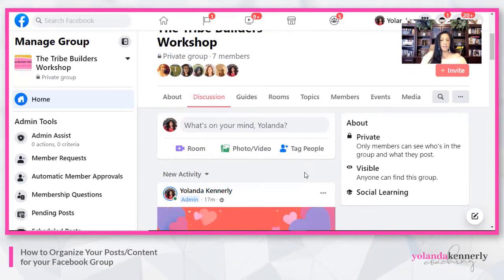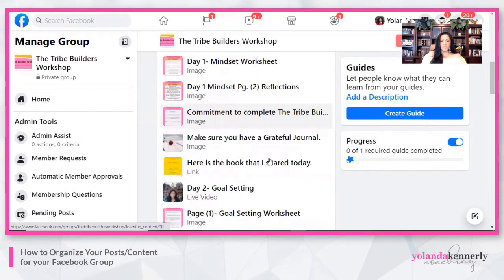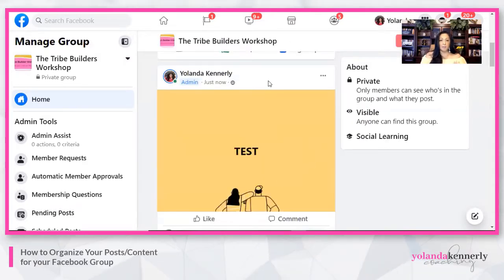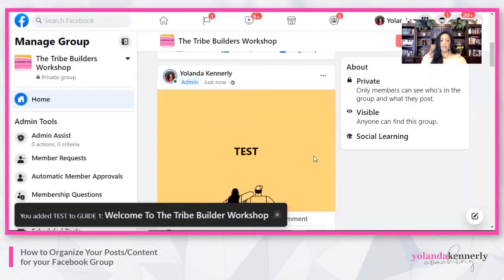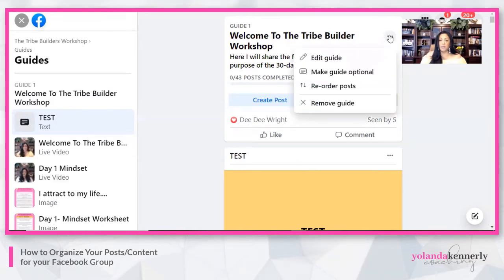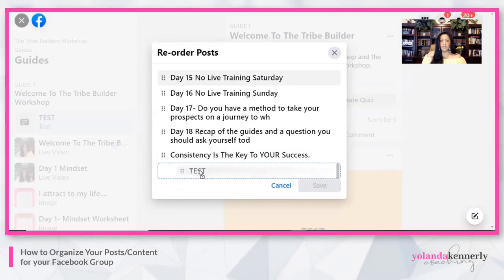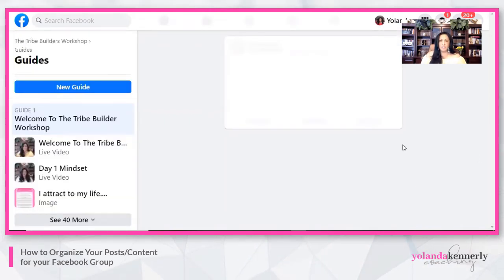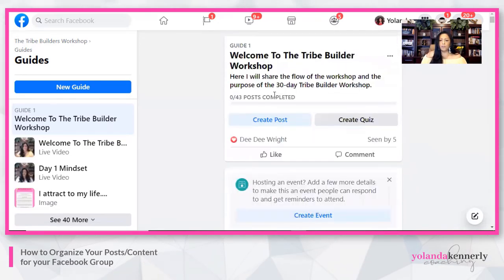Facebook Group Tutorial: How to ORGANIZE Your Posts/Content for your Facebook Private Group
Do you find it hard to keep your content organized (posts and videos) inside of your Facebook Group?   In this Facebook Group Tutorial, I'll be sharing how to organize your posts so that your content is super easy to find, not only for your community members but also for you as the admin.